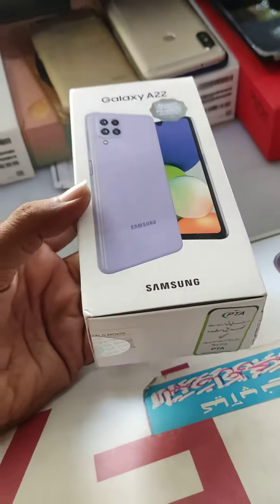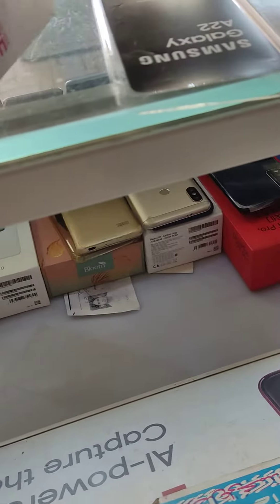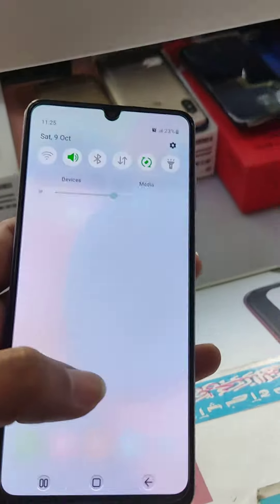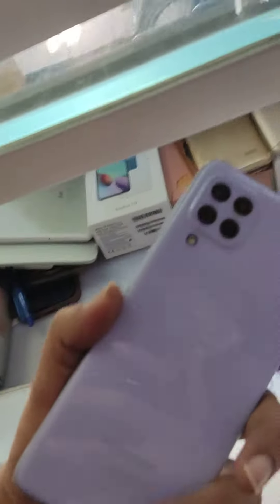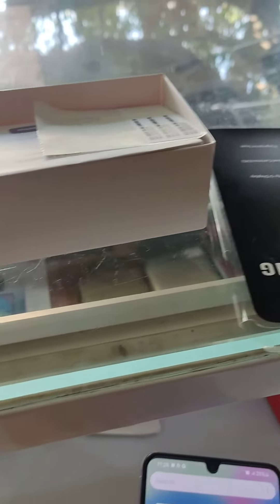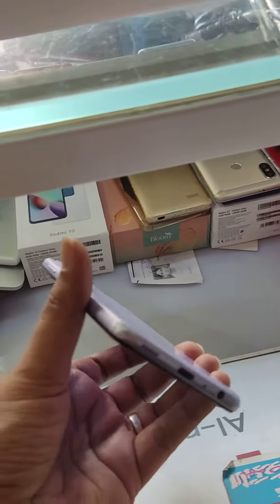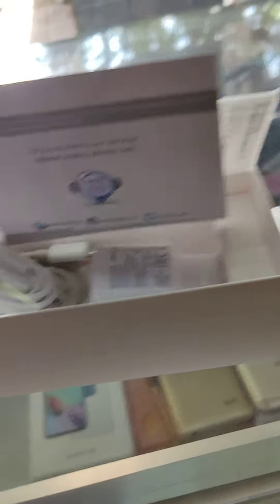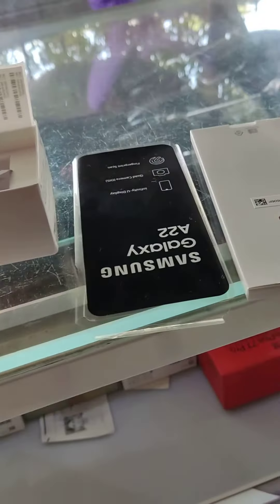Samsung galaxy a22 unboxing review full video# short video in Pakistan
unboxing a22 Samsung latest model